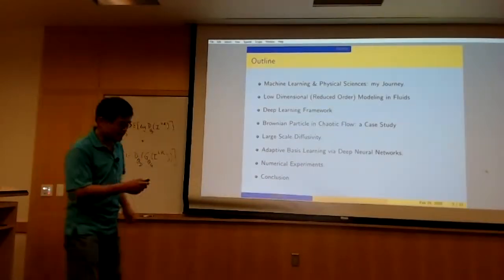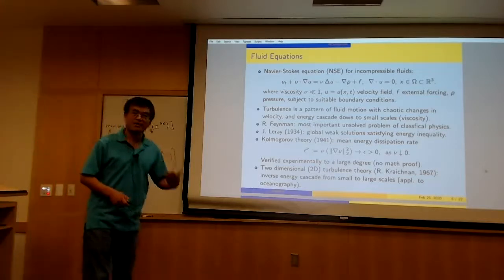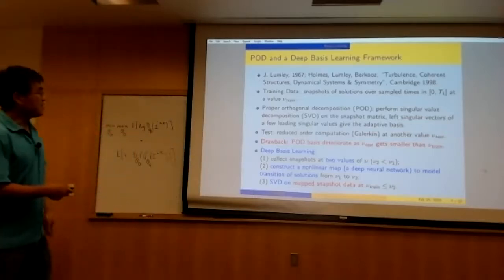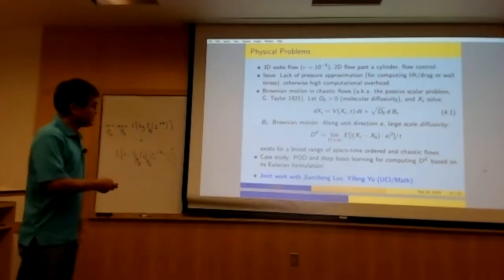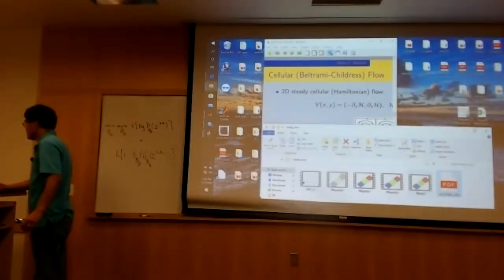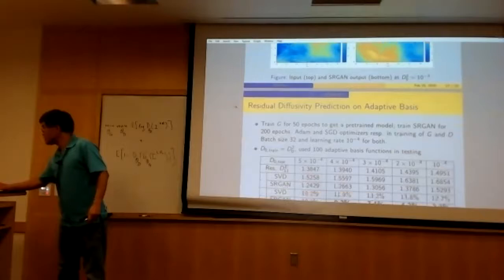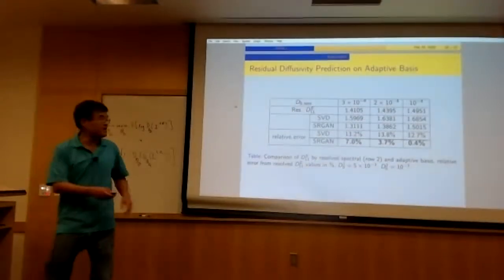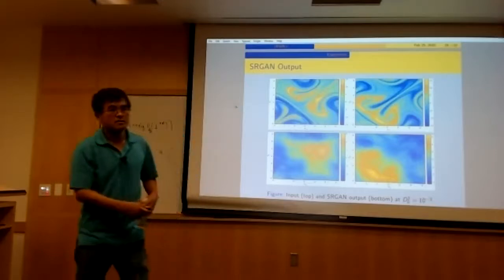Low dimensional representation of multi scale dynamics via DL - Jack Xin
Low dimensional representation of multi-scale dynamics allows fast computation of complex physical problems. In fluid turbulence for example, small scales form dynamically and render fully resolved simulations expensive. Methods using Fourier or other analytical representation require exceedingly large number of basis functions in the small viscosity regime.  The classical data-driven approach to adaptive basis learning dated back to 1967 is known as proper orthogonal decomposition (POD) which performs singular value decomposition (a.k.a. principal component analysis) on observations (snapshots of computed solutions) at a sample viscosity value.  However, POD basis can lose representation capability quickly when applied to smaller viscosity values. I shall show a deep learning framework using super-resolution neural networks to model the transition of physical solutions and improve POD predictability.  An application is computing large scale diffusivity of Brownian particle in a chaotic flow.